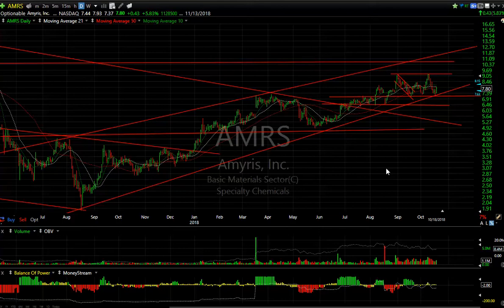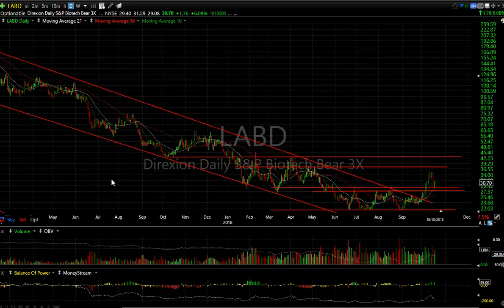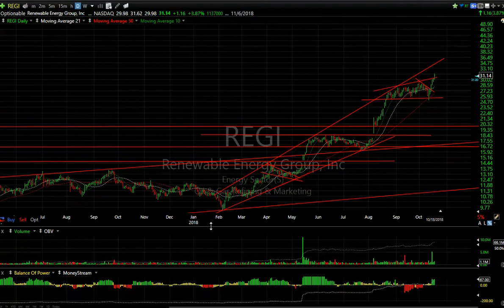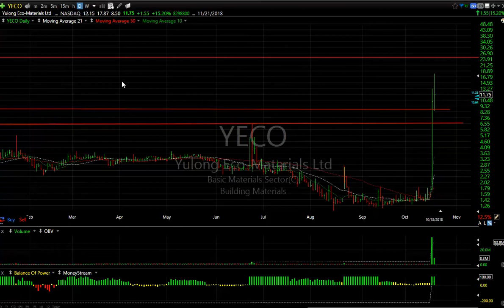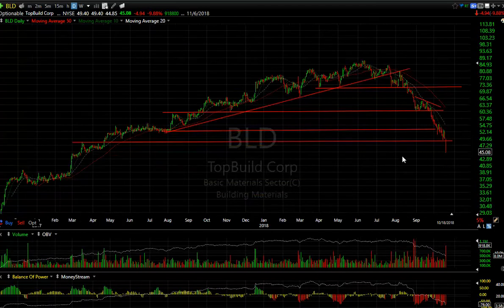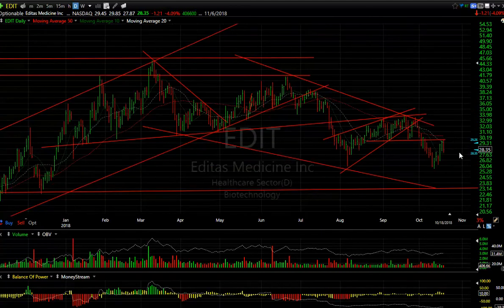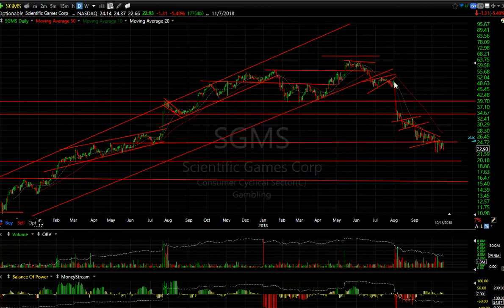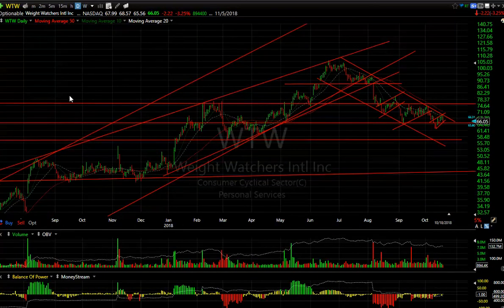AMRS, PTI, REGI, YECO - Harry Boxer, TheTechTrader.com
Amyris, Inc. (AMRS) acted impressive all day on Thursday while the market was getting pounded, popping 43 cents, or 6%, to 7.80, on 1.1 million shares. It ran up, coiled all day, and held. On the daily chart there is key support in here. Wednesday’s low at 7.50 and the prior low in the 7.08, 7.10, 7.15 area are key support. It can stop under that. Once it gets above 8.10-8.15, we should see a test of 9 1/4, 10 3/4, and 12. Those are my targets.

Proteostasis Therapeutics, Inc. (PTI) had a great trading day on Thursday, jumping 8.46, or 448%, to 10.35, on 94 million shares. On a two-minute chart you can see that it popped, consolidated, broke out, ran, backed a filled for a couple three hours, and broke out again after hours to reach 11.00. It’s looking really good. A day like that, with such good volume, especially with a close near the high, I would look for momentum to carry it to 14, maybe 18. But it could turn at any moment, so be careful.

Renewable Energy Group, Inc. (REGI) is one of the strongest looking stocks on the board. Looking at the chart, it ran to the top of the channel, then sideways for a month or two, it had a big test right here and is holding the 25-range. That’s my stop. It has been up six days in a row, and on Thursday it ran 1.16, or 4%, on 31.14, on 1.1 million shares. It looks like it’s headed to the mid 30’s.

Yulong Eco-Materials Limited (YECO) exploded for under 2.00 on Wednesday, ran to 13.20, and on Thursday it opened at 12.04, backed off to 8 1/2, and then ripped to a high of 17.87, having jumped 1.55, or 15%, to 11.75, on 8.2 million shares. My target is a max of 24. I don’t know if it will get there, but I wanted to give you a heads up.

Stocks on the long side included Amyris, Inc. (AMRS), VelocityShares 3x Invrs Crude Oil ETNNew (DWT), Direxion Daily S&P Biotech Bear 3X ETF (LABD), New Age Beverages Corporation (NBEV), Proteostasis Therapeutics, Inc. (PTI), Renewable Energy Group, Inc. (REGI), VelocityShares Daily 2x VIX ST ETN (TVIX), ProShares Ultra VIX Short-Term Futures (UVXY), and Yulong Eco-Materials Limited (YECO).